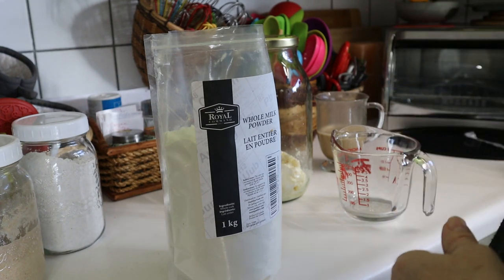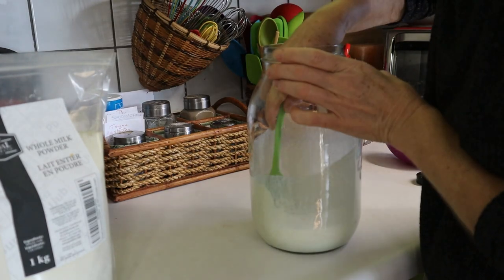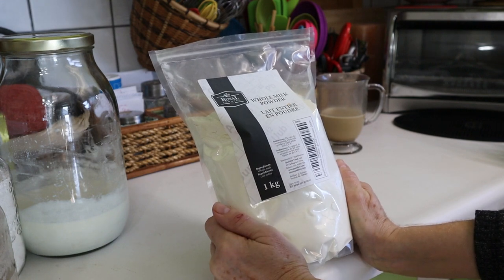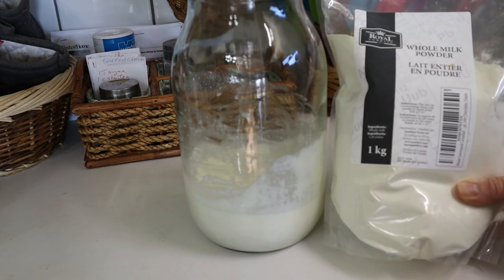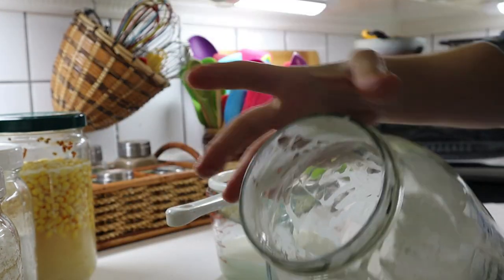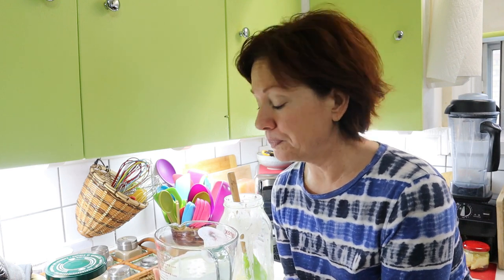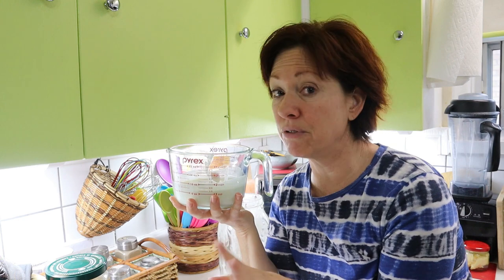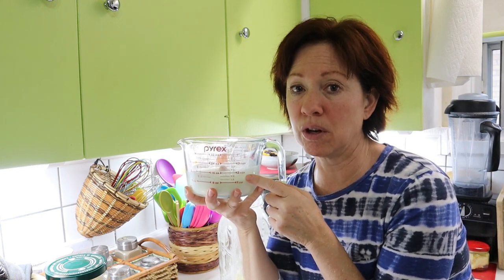Fermented Whole Milk Powder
Milk Kefir Grains by Cindy Tedeschi

Bless you & thank you!! 🙏🏼❤️

An intuitive body-conscious approach to diet, health & fitness through radical self-care, natural pain management, shamanic reiki, gardening, fermented food recipes, and low carb ketogenic style recipes. Food for body, mind & spirit.